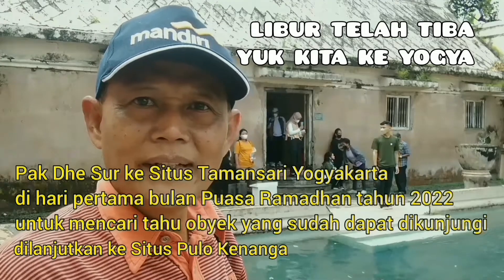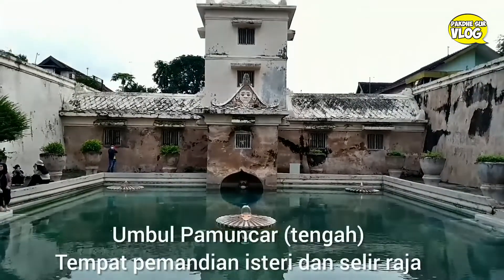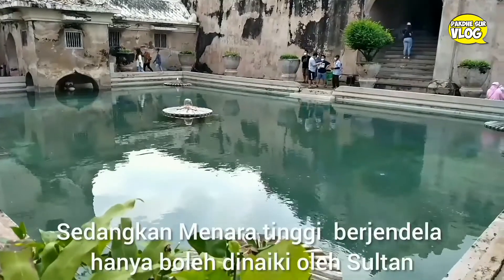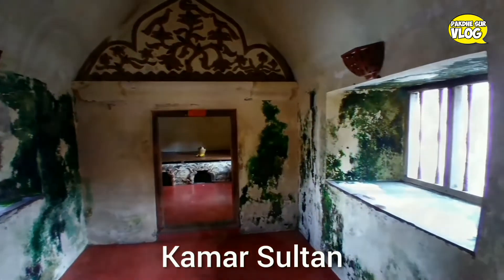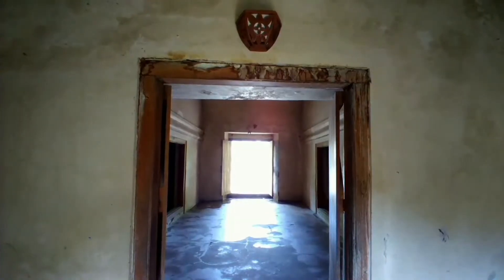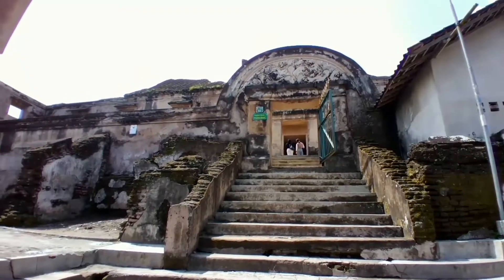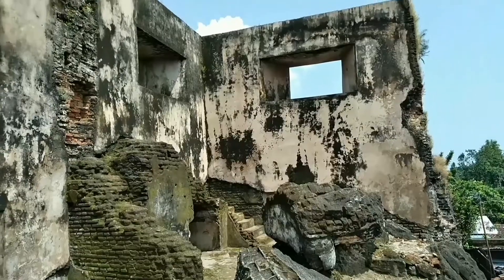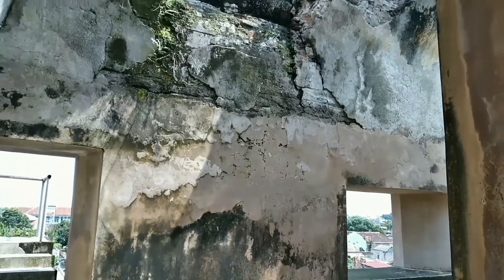264 TAHUN SITUS TAMAN SARI DAN GEDHONG KENANGA KERATON YOGYAKARTA - PAKDHE SUR VLOG #196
▶️Support terus Pakdhe Sur VLOG untuk terus berkarya! Sampaikan dukunganmu disini

Taman Sari merupakan cagar budaya warisan Keraton Yogyakarta yang masih dapat kita lihat berdiri gagah . Taman sari dibangun pada masa pemerintahan Sri Sultan HB I, pada tahun 1758. Sampai saat ini istana Taman sari sudah mengalami beberapa kali renovasi sehingga terllihat menarik tanpa menghilangkan nilai historisnya. Taman sari terletak sekitar 300 meter sebelah barat dari Keraton Yogyakarta.

Keindahan Taman sari Yogyakarta salah satunya yaitu memiliki kolam air yang dikelilingi benteng setinggi 6 meter. Pada zaman dahulu Tamansari dipergunakan untuk mandi para istri-istri Sultan HB I. Ditempat tesebut anda akan menemukan tempat semacam menara yang dipergunakan untuk melihat dan mengamati istri-istrinya yang sedang mandi.

Saat memasuki pintu gerbang Taman sari, anda akan melihat gambar yang menceritakan keadaan Taman sari pada waktu yang lalu. Pada masa tersebut dapat dilihat dengan jelas bahwa dahulu Taman sari Yogyakarta terdapat kebun buah-buahan yang dapat di petik Sultan setiap hari. Buah-buahan tersebut seperti semangka, nanas dan mangga dan lain-lain. Taman sari pada waktu itu begitu sejuk dan segar karena masih banyaknya pepohonan yang tumbuh ditempat tersebut. Keindahan dan kesegaran alam di Taman sari pada waktu yang lalu sudah tidak dapat kita temu lagi sekarang karena ditempat tersebut sudah banyak didirikan pemukiman yang dilakukan oleh penduduk setempat. Penduduk yang menempati sekitar Taman sari Yogyakarta konon merupakan kerabat abdi dalem keraton yang sudah turun temurun.